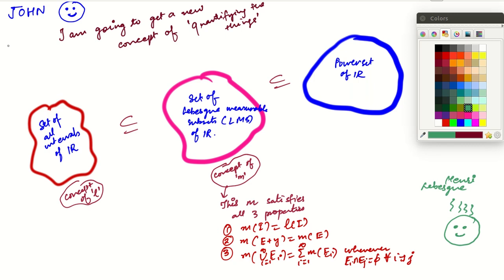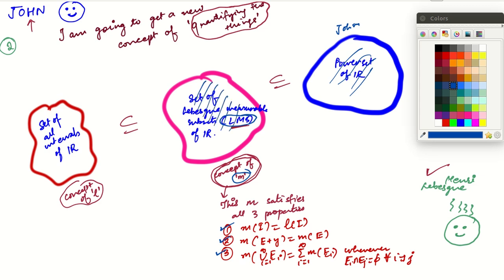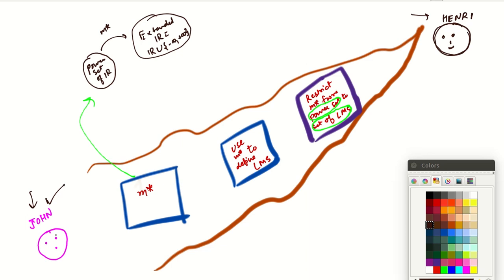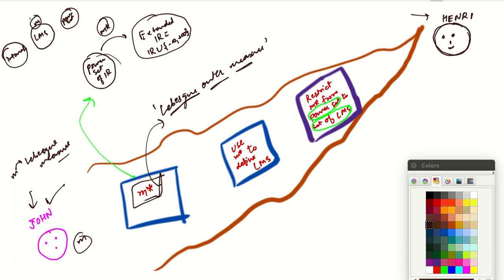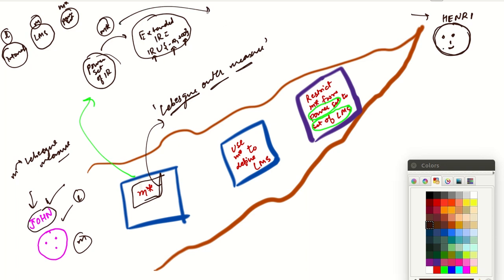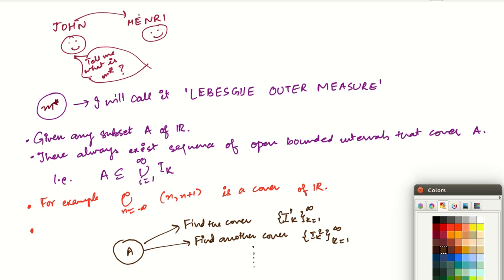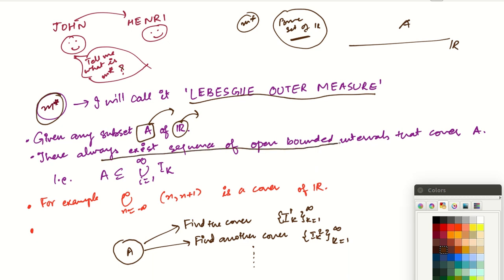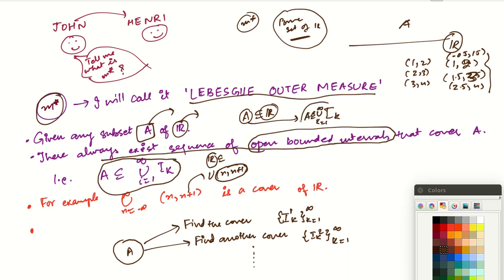Lecture 2: Definition of outer measure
Definition of outer measure.

Advantages
1. Latest Questions for Preparation of different examination such as UGC, IAS, NBHM etc.
3. MCQ Quiz on the previous videos